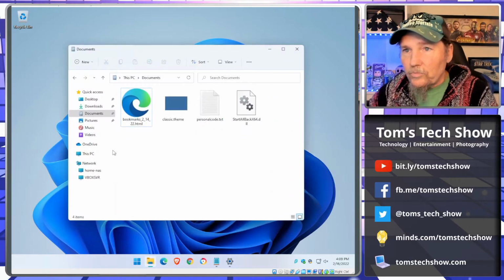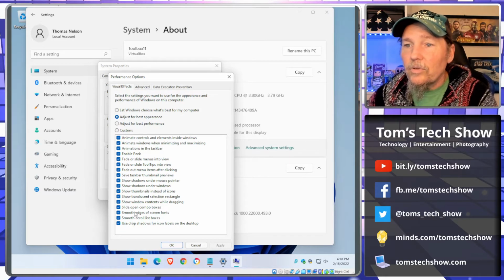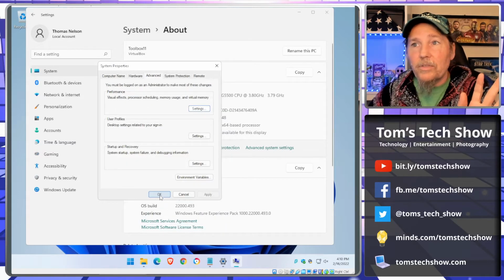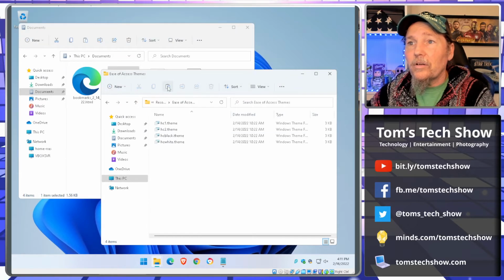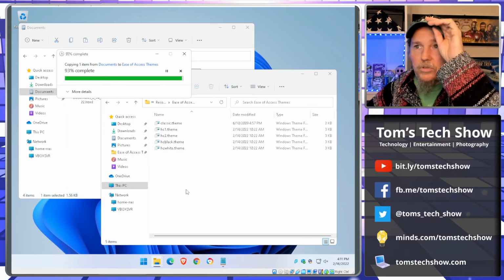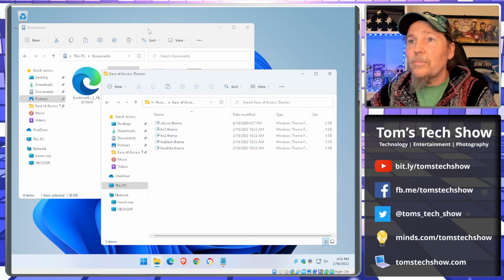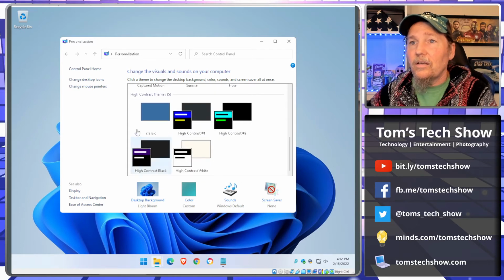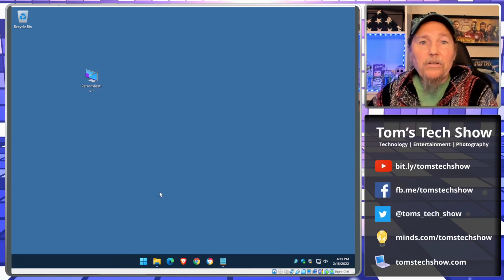Windows 7 Classic Theme on Windows 11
I like a more utilitarian interface.  So here is how to apply the classic windows 7 theme to windows 11

Rename Folder to this:
Personalization.{ED834ED6-4B5A-4bfe-8F11-A626DCB6A921}

0 - SHARE THE VIDEO!

eBay Store